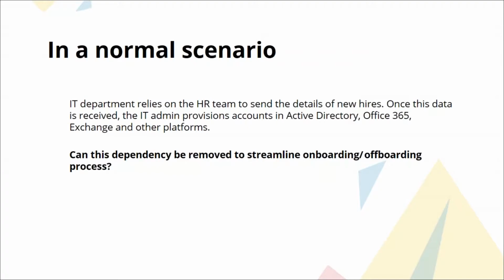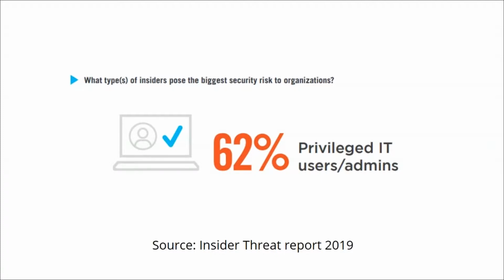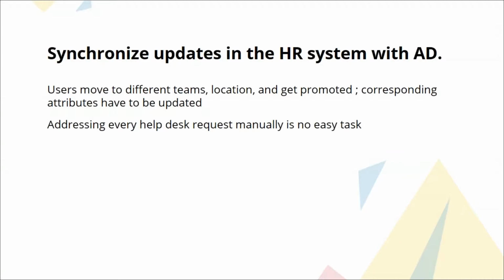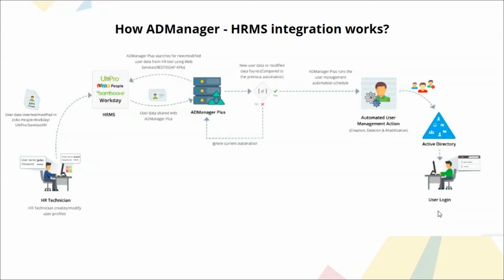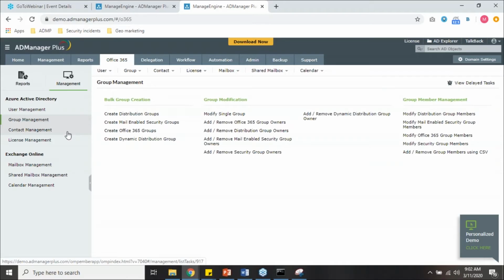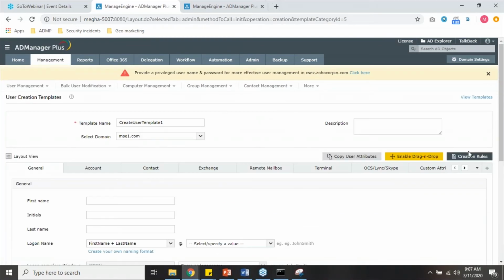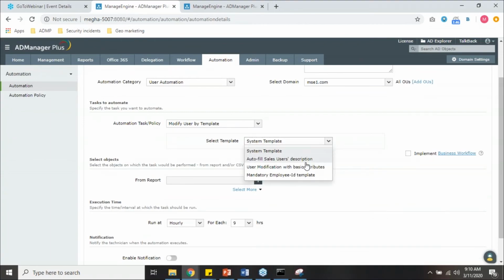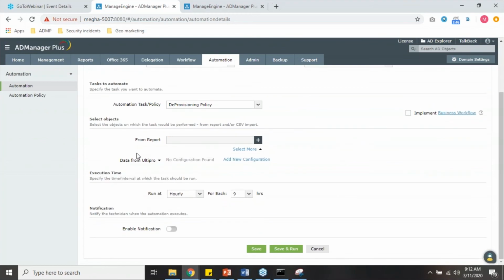Protect identities with an automated HR driven IAM strategy